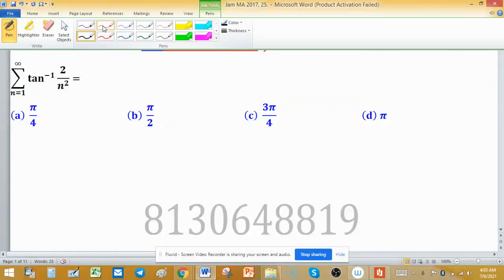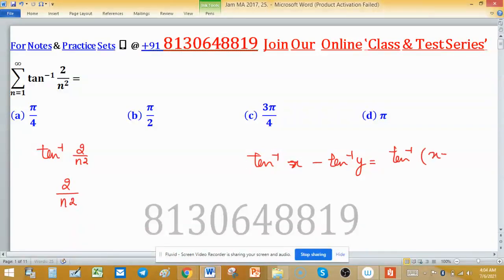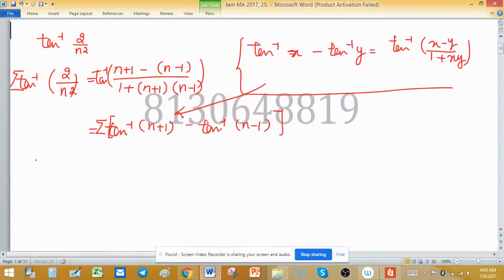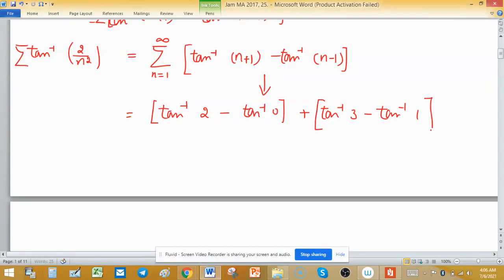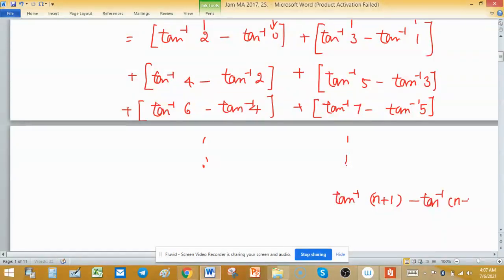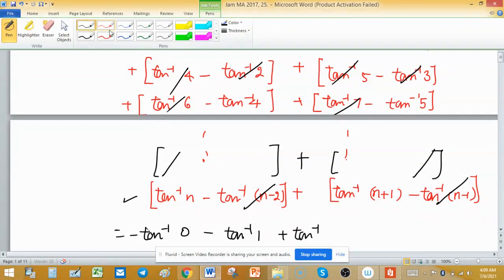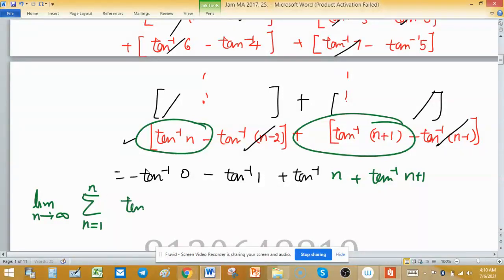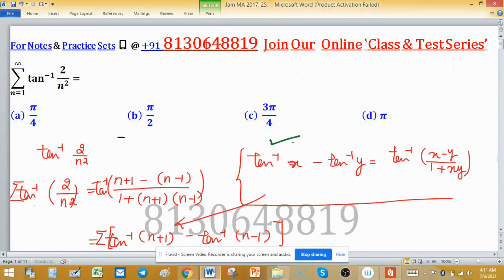sequence and series expansion of tan inverse x iit jam 2017 real analysis college university exam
Key (